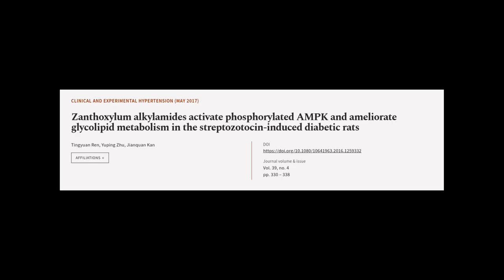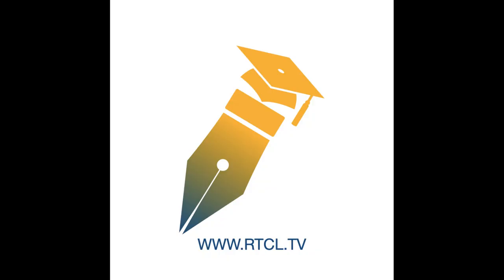Zanthoxylum alkylamides activate phosphorylated AMPK and ameliorate glycolipid metabo... | RTCL.TV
### Keywords ###

### Article Attribution ###
Title: Zanthoxylum alkylamides activate phosphorylated AMPK and ameliorate glycolipid metabolism in the streptozotocin-induced diabetic rats
Authors: Tingyuan Ren, Yuping Zhu ,and Jianquan Kan
Publisher: Taylor & Francis Group
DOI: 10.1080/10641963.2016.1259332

### Video Timestamps ###
0:00:00 - Summary
0:01:20 - Title
0:01:26 - Tail
0:01:30 - End